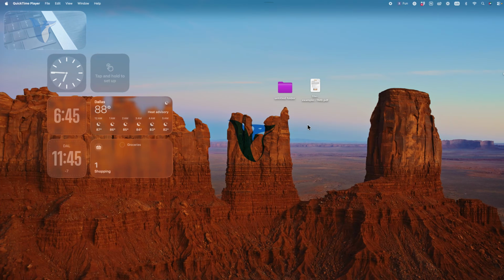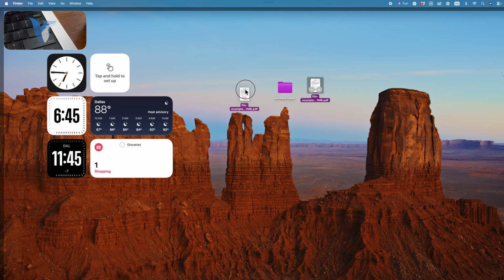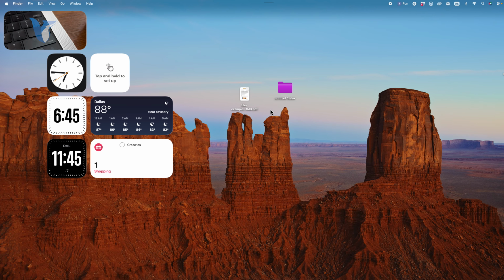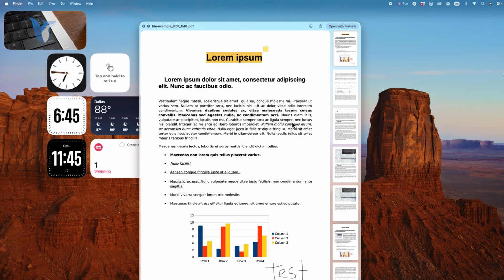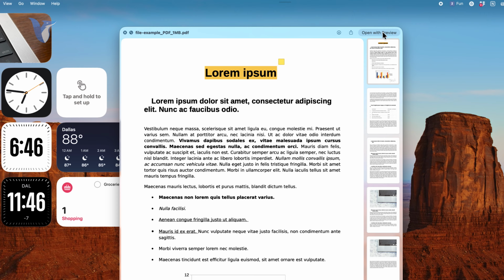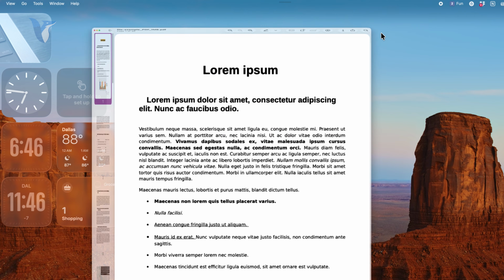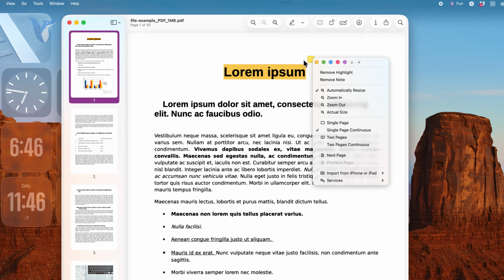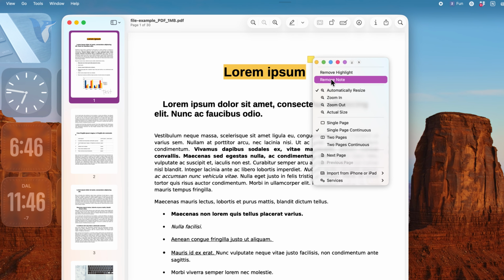How to Delete a Note from PDF on Mac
Learn how to delete a note from a PDF on your Mac with this quick and easy step-by-step tutorial. Follow along to remove annotations, clean up your PDF files, and manage your documents more efficiently.

Timestamps:
00:00 - Preview PDF File Note
00:29 - Open PDF in Preview
00:55 - Remove Note or Highlight